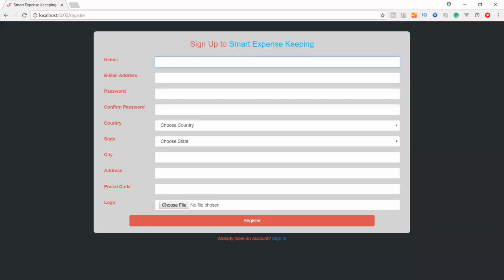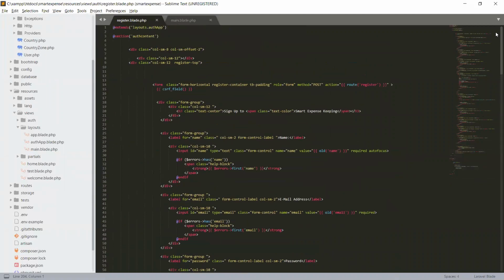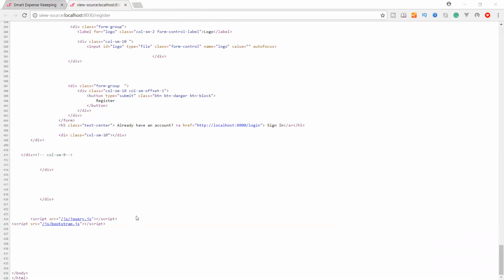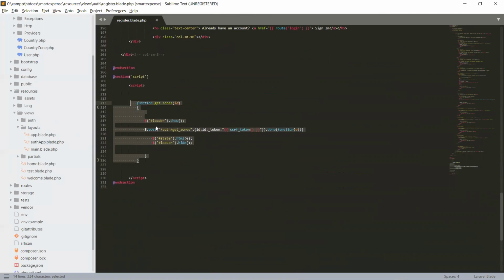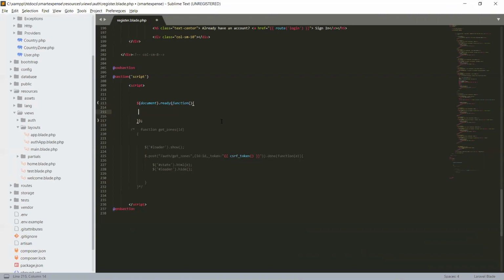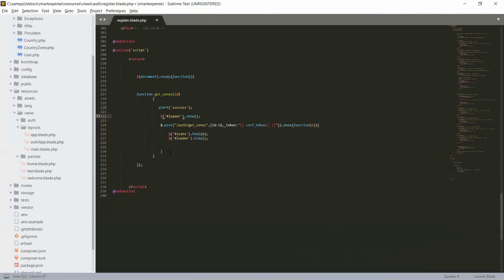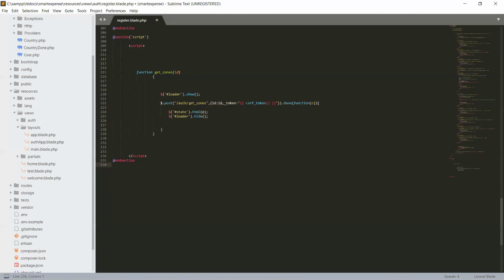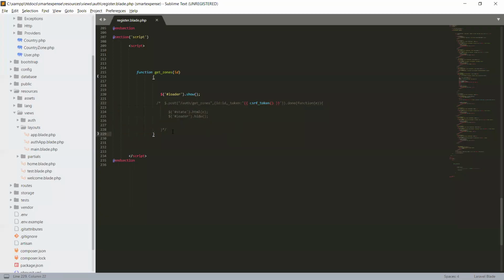23 - Fixing up jquery issue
Fixing up jquery issue